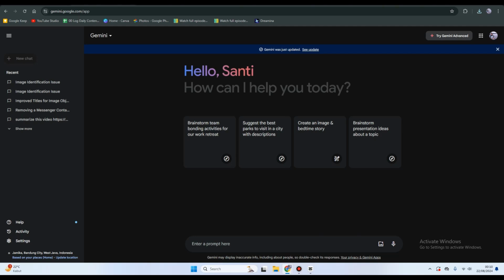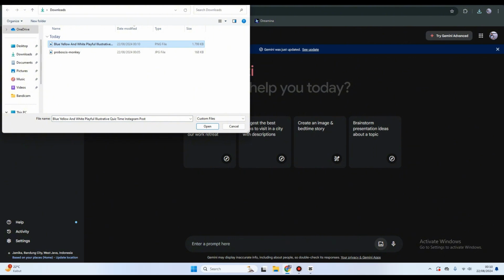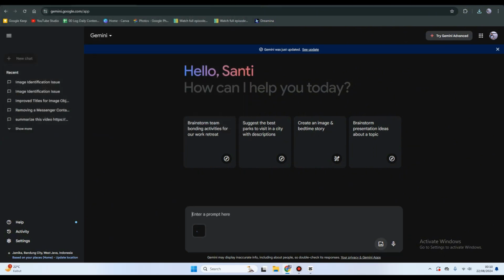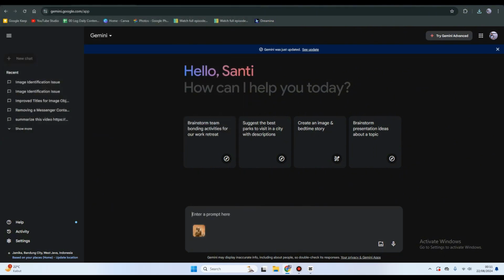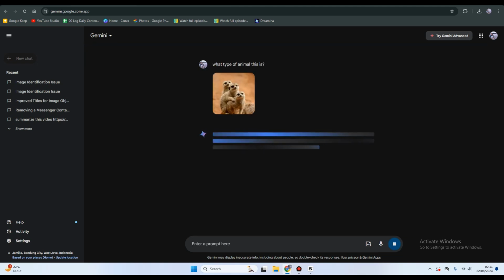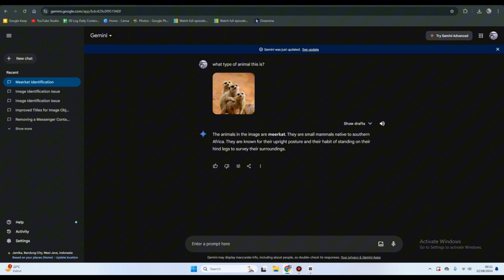See, Say, Understand: Gemini's Powerful Image Recognition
Want to know about something in an image? Try to use the Google Gemini to help you identify it!